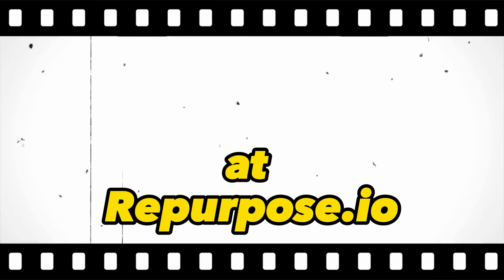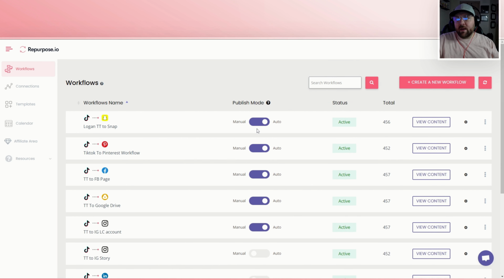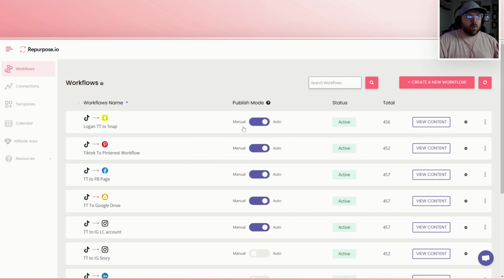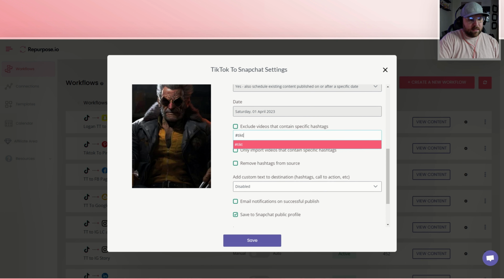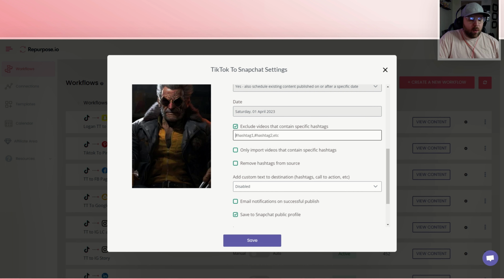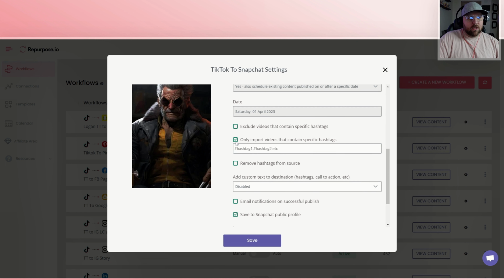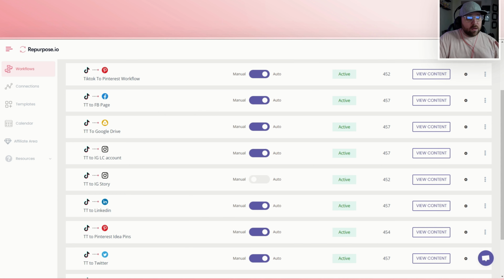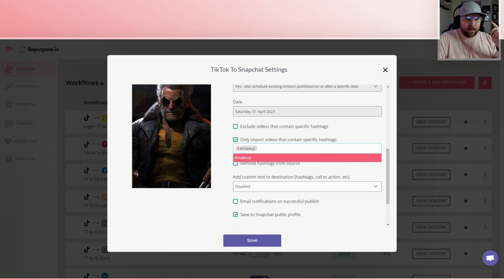Effortlessly Choose Which Videos get Auto-Posted on Repurpose.io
Want to be a hashtag hero? Look no further! This video reveals the ultimate hack for effortlessly customizing which videos get auto-posted using repurpose.io. Wave goodbye to cookie-cutter content and unlock the power of strategic hashtags that actually work. Take charge of your online presence like a pro - watch this must-see video now and become an expert in tailored posting!

The simplicity of signing up for Repurpose.io
How Canva can help create stunning intros and outros
Setting automated workflows in Repurpose.io
Benefits of automating your video content

🎁 Get Your FREE Repurpose.io Guide!
Unlock advanced strategies with our exclusive Repurpose.io guide. Take your content to the next level!

Like it and let us know what you loved!
Comment with any questions or share your own tips.